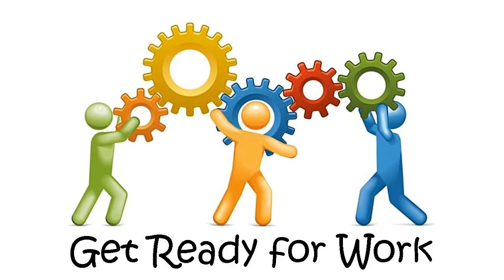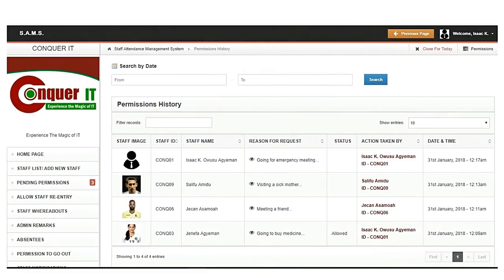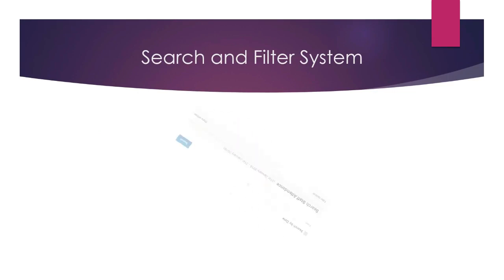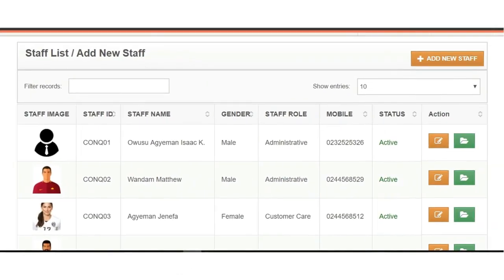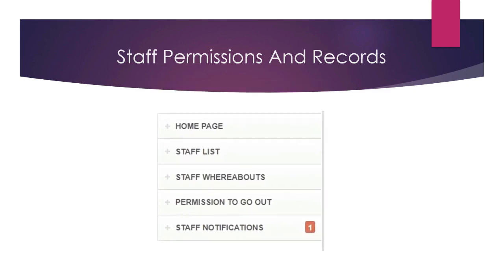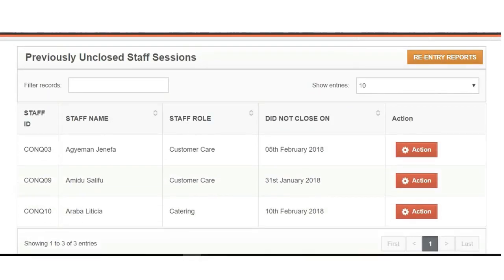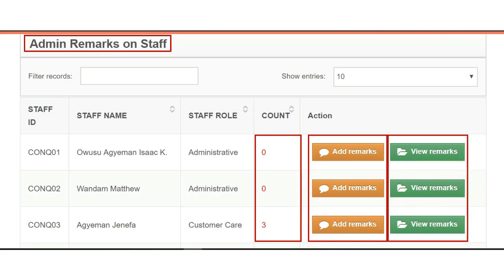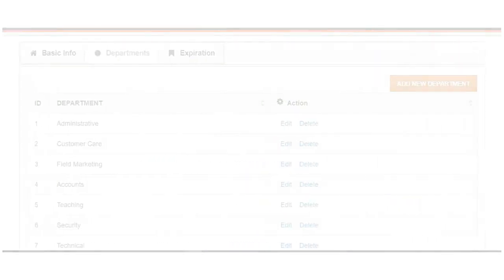SAMS Explainer Video - By Conquer IT